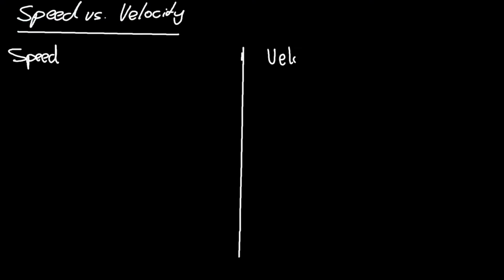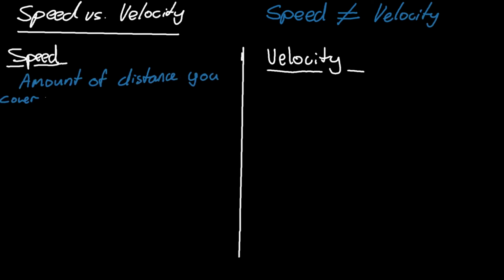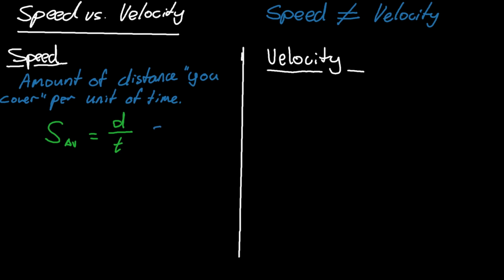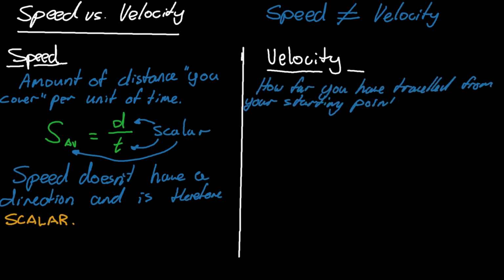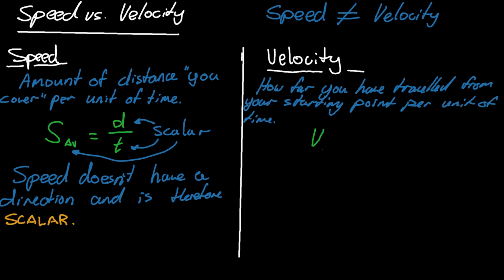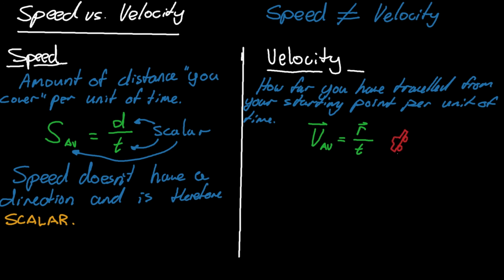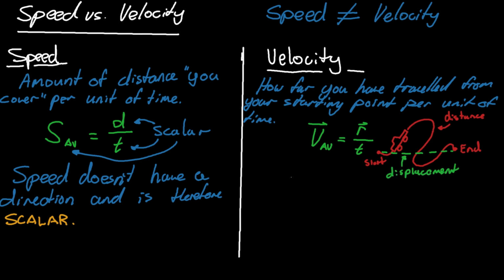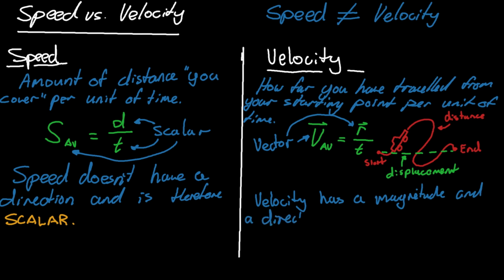Physics: Speed vs. Velocity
This video covers DP4 and DP5 of subsection "1. Vehicles do not typically travel at a constant speed." of topic "Moving About" in the Australian Preliminary Syllabus for Physics. The following dot points were covered by this video:
* Compare instantaneous and average speed with instantaneous and average velocity.
* Define average velocity as displacement over time.